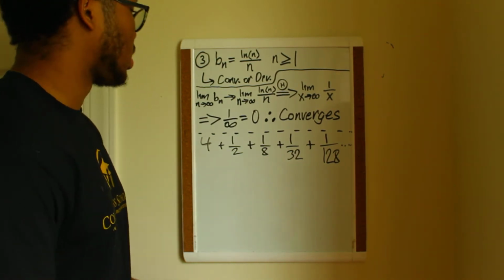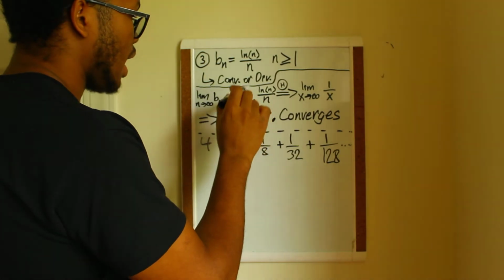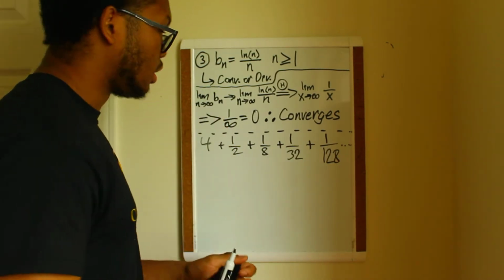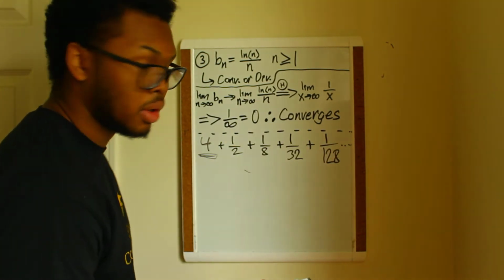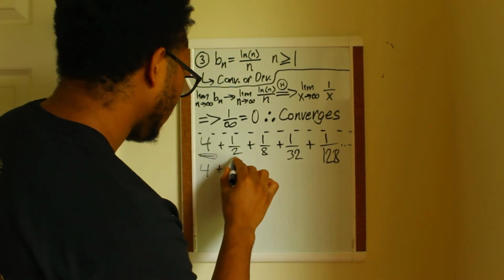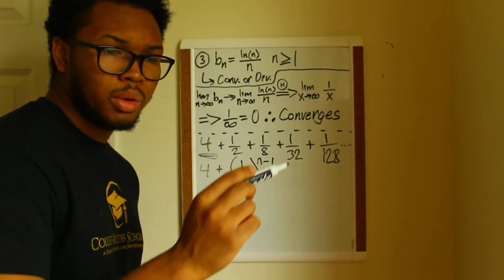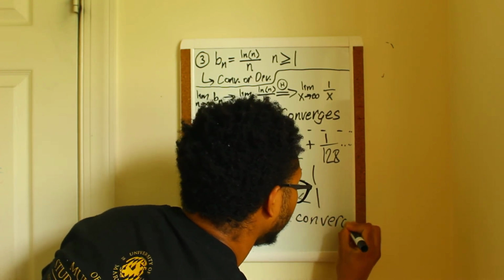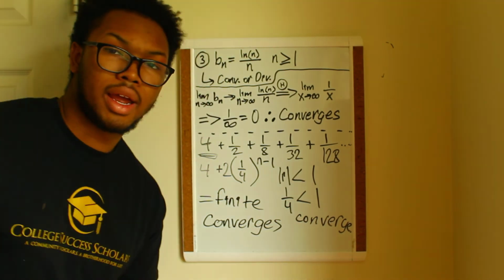Discussion 4 #3: Converge? Diverge?????